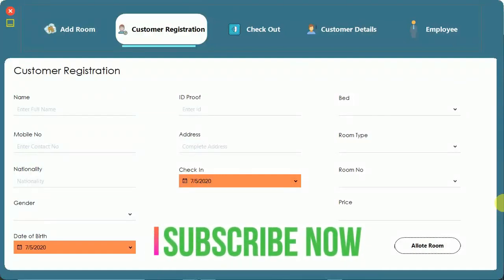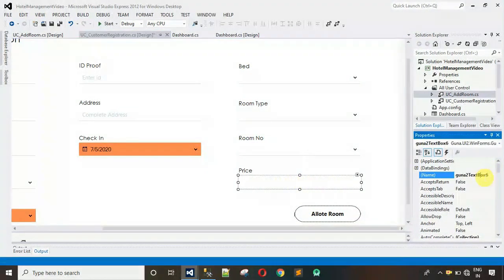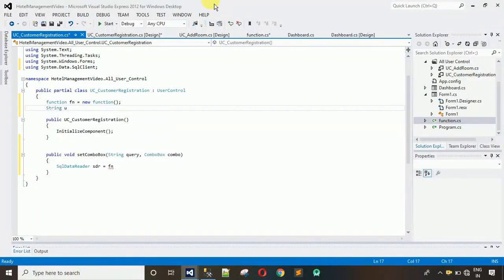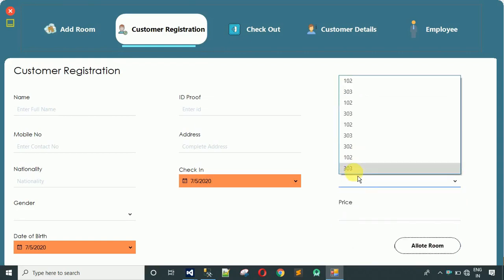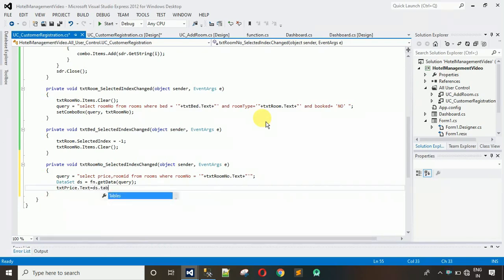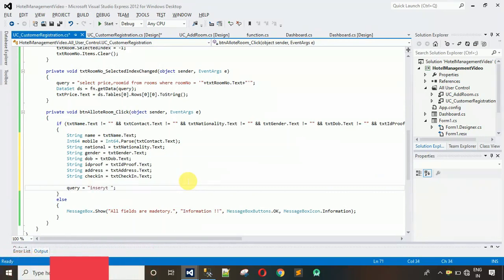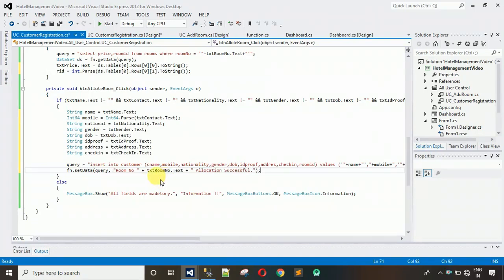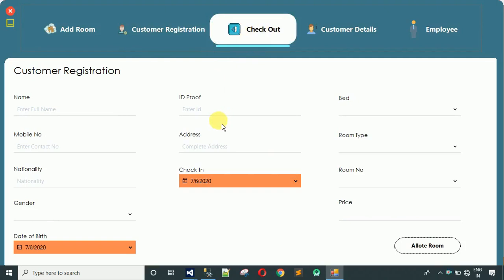6. Hotel Management System in C# - Customer Registration Back-End Coding